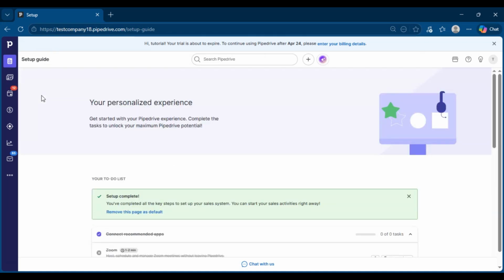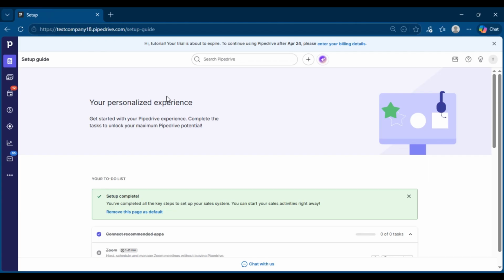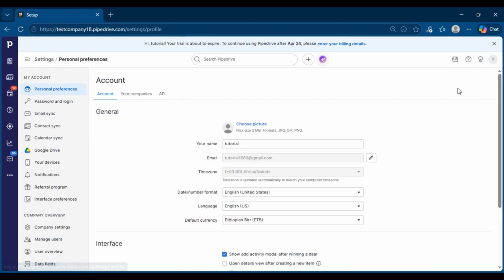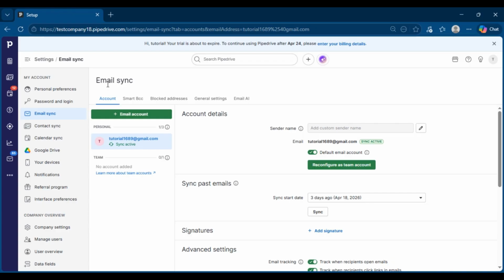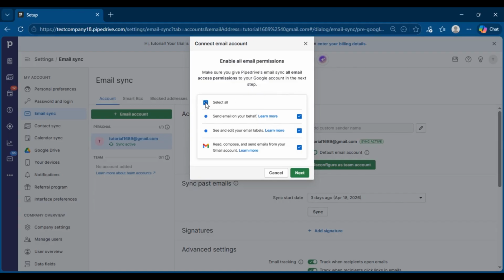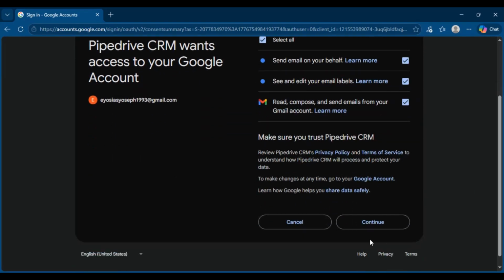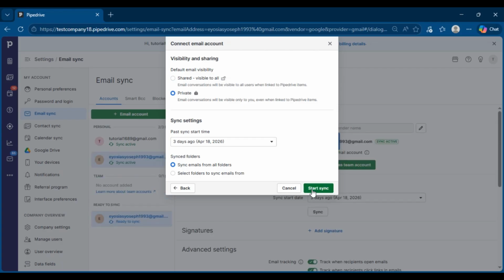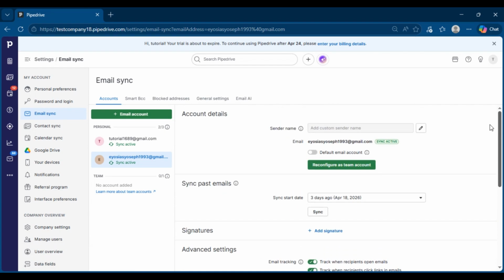How to Connect Gmail to Pipedrive (2026 Step-by-Step Beginner Tutorial) [2026 GUIDE]